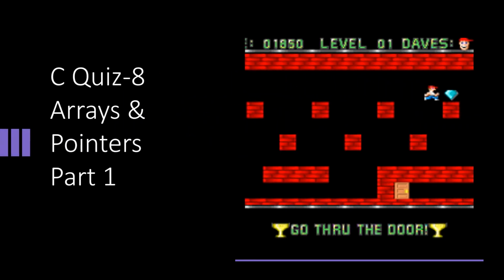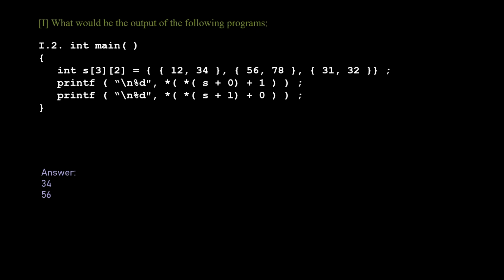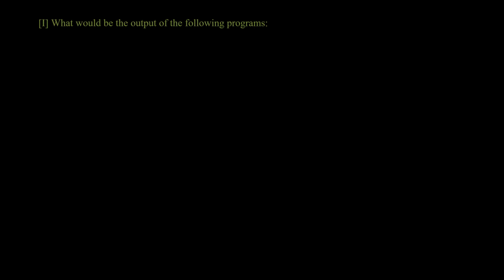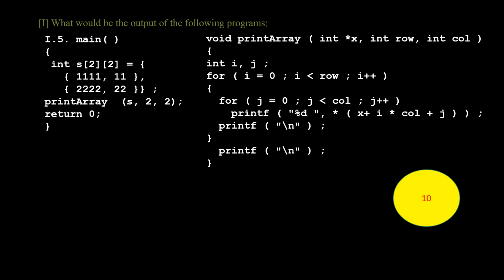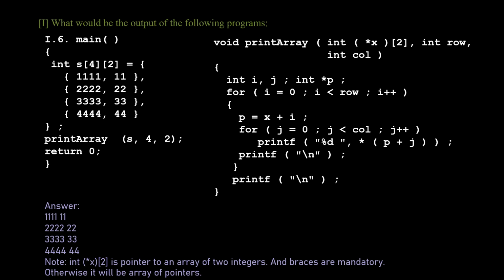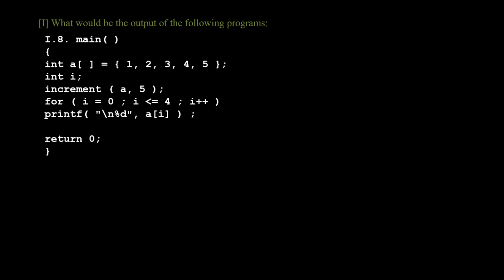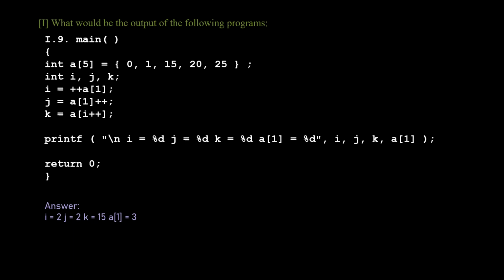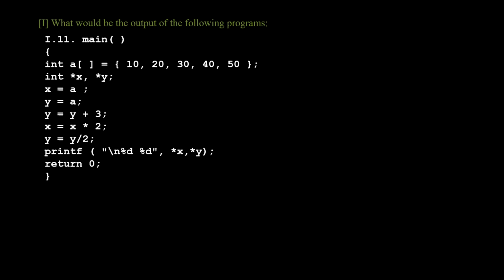C Quiz-8|Arrays|Pointers|C Interview Questions|C Programs C Quiz QuestionsandAnswers|MCQ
Please watch this video:
To solve quiz questions on Arrays with pointers